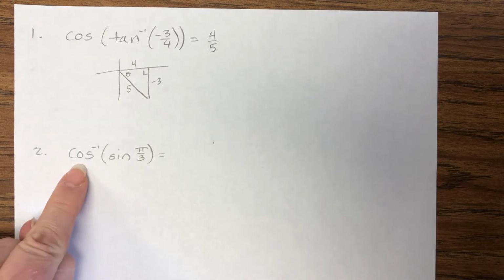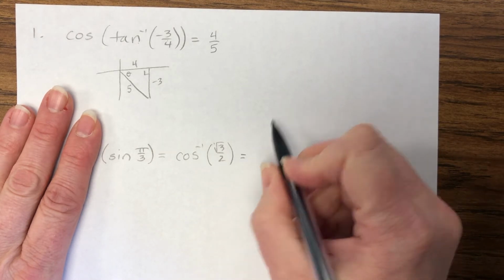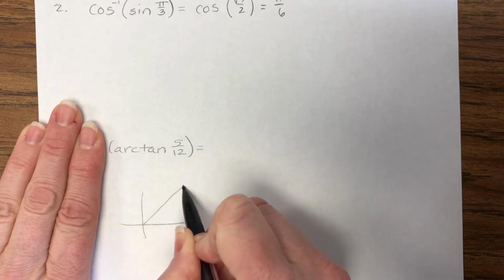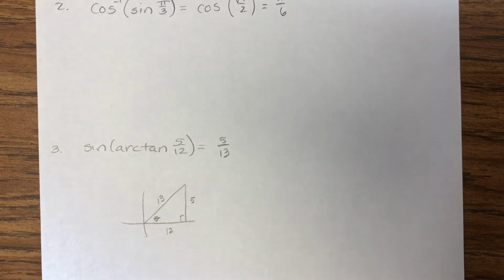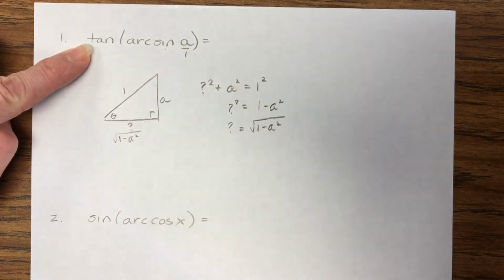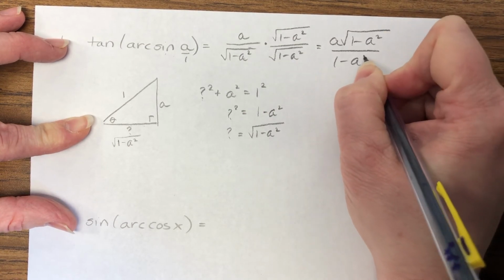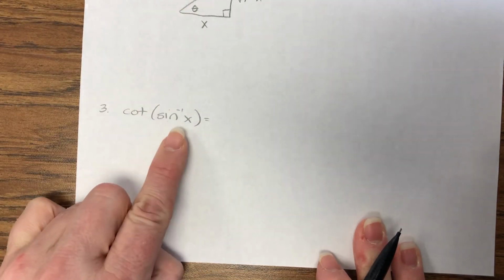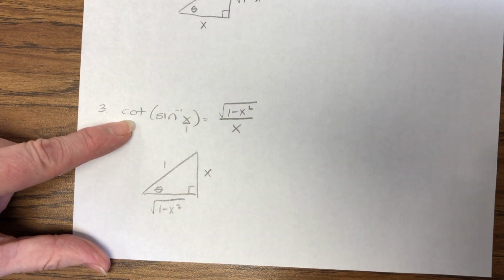4-6 Inverse Trig Functions Part 8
BHS Analysis 1 4-6 Composition of trig functions and inverse trig functions